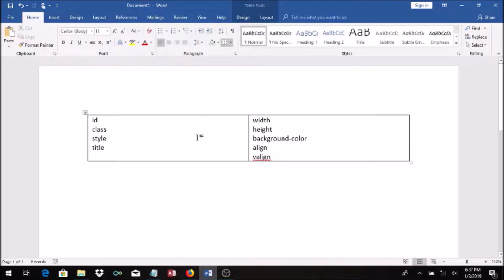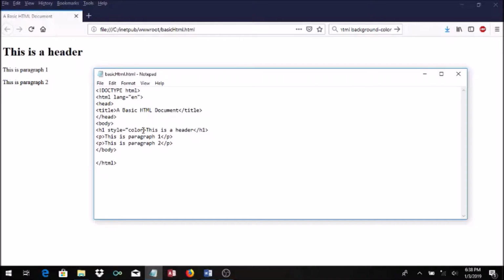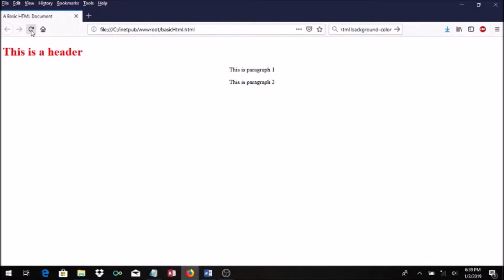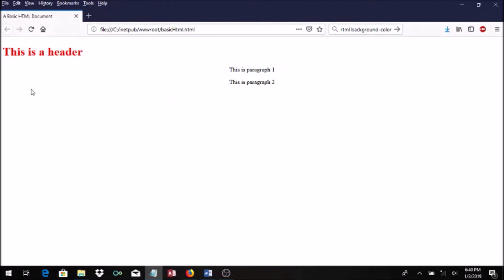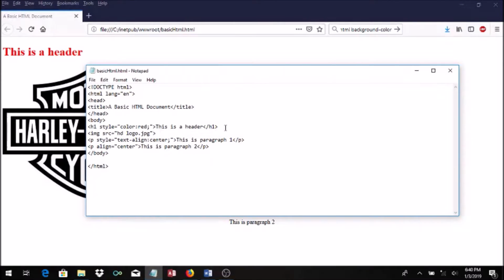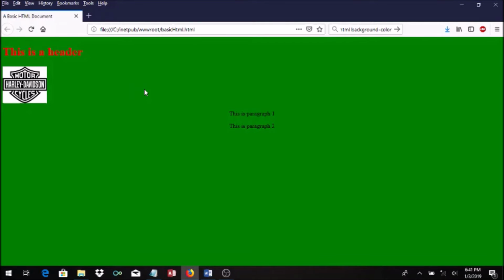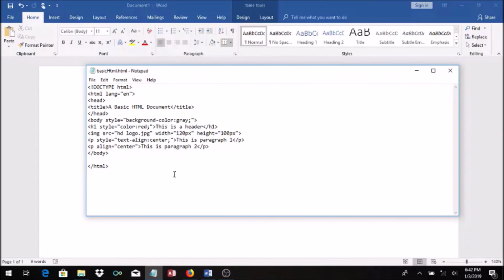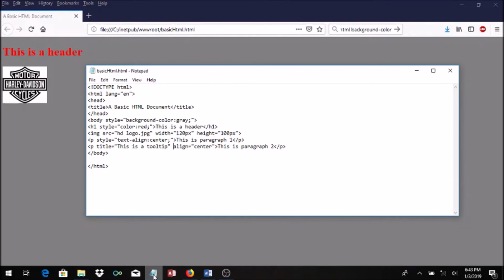How To Use HTML Attributes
This video shows some common html attributes and how they are used in a html document.